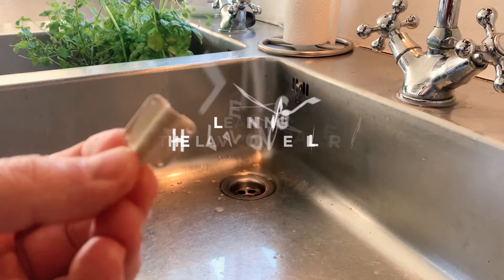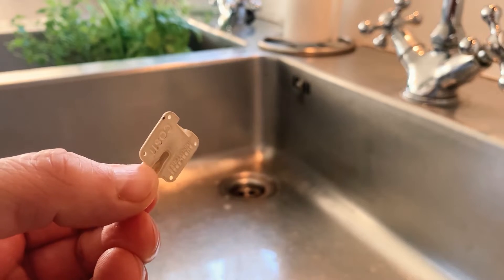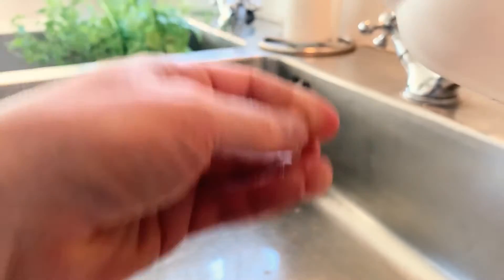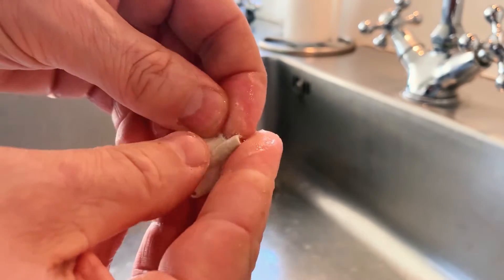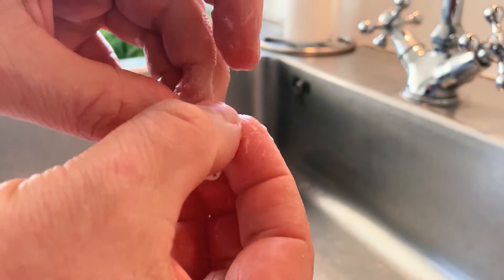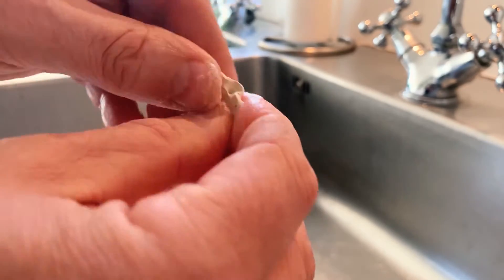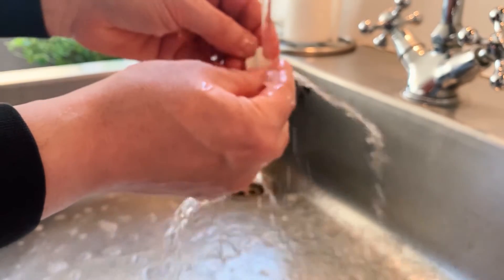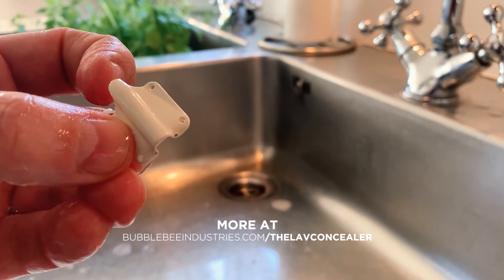How to Clean The Lav Concealer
Sometimes it may be necessary to clean your Lav Concealers, removing unwanted grime, dust and any other contaminants. The Lav Concealer is made of 100% biodegradable rubber, so we show you how to clean it properly while protecting the material in this video guide.